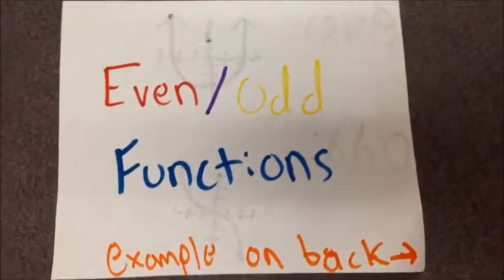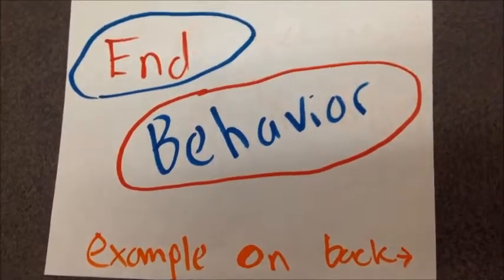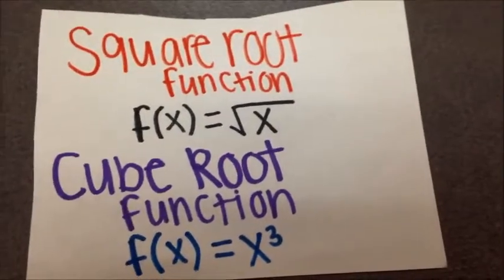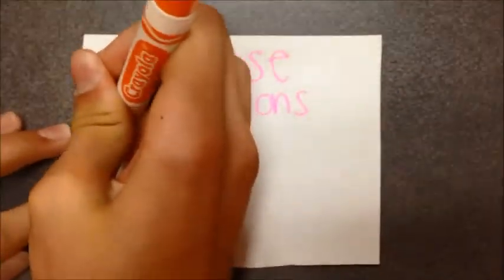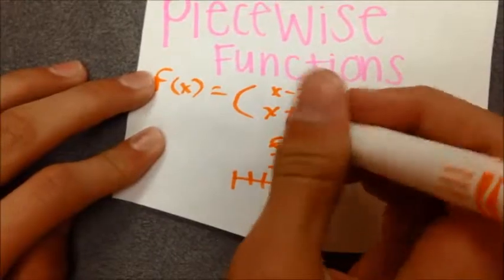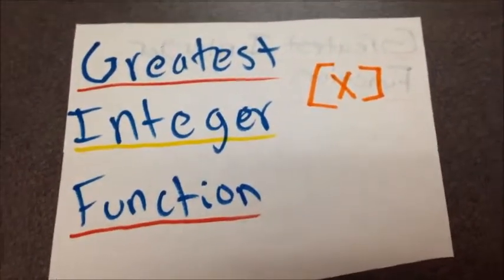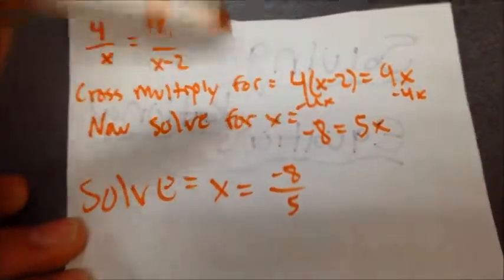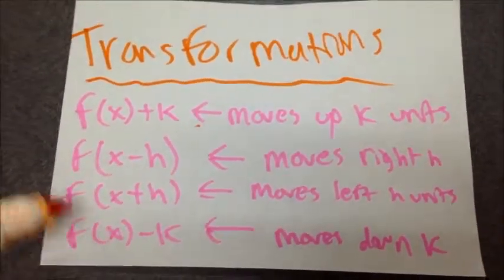Advanced Functions & Their Graphs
Honors Math II students' paper slide video on advanced functions and their graphs (Including Domain, Range, End Behavior, Even/Odd functions).